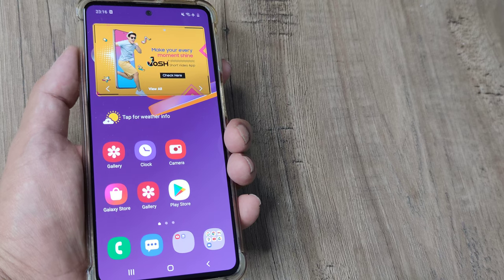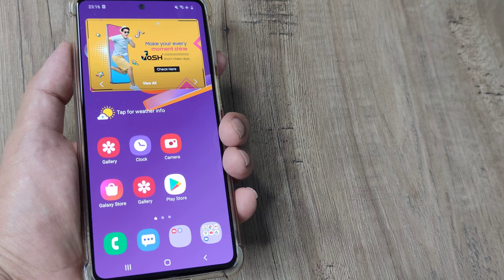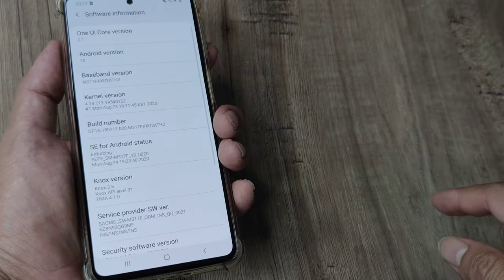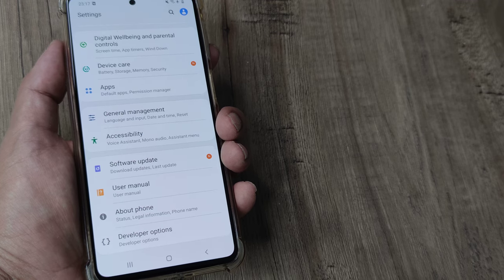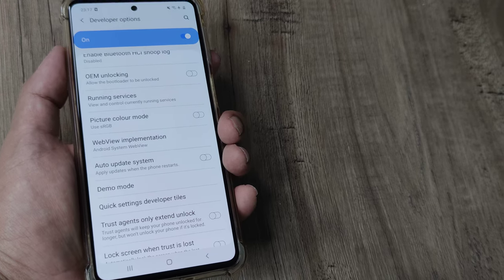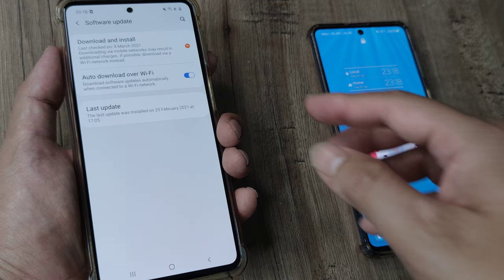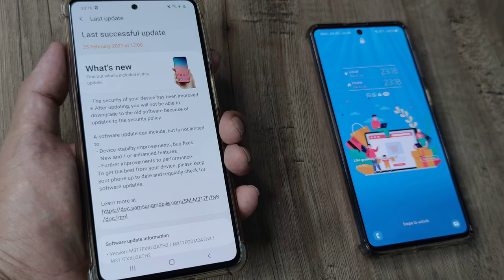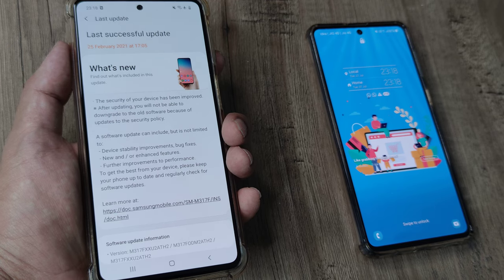how to disable auto update on android | block android from installing system updates automatically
how to block android from installing system updates automatically | disable android auto update